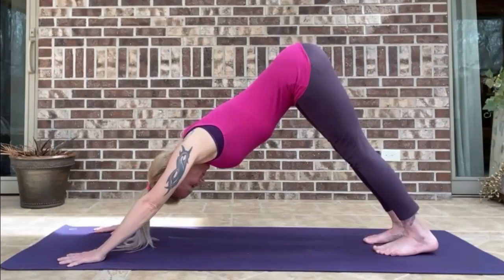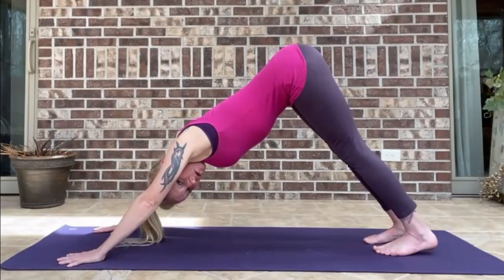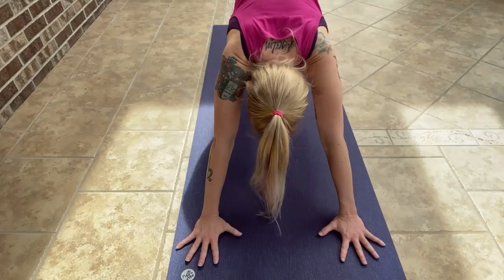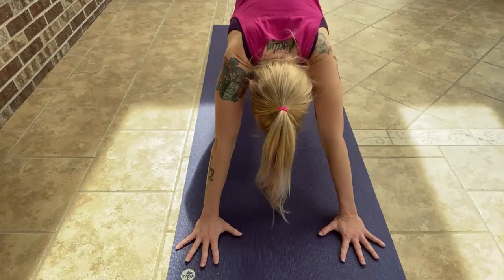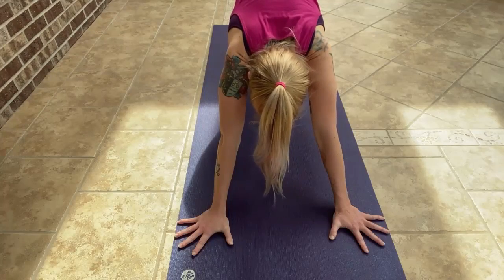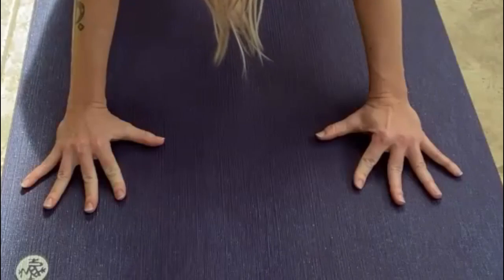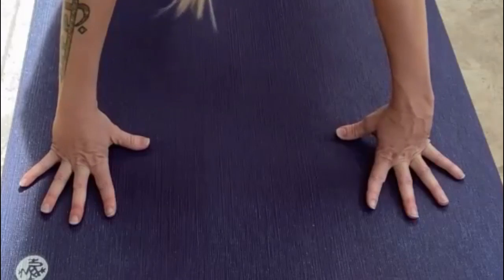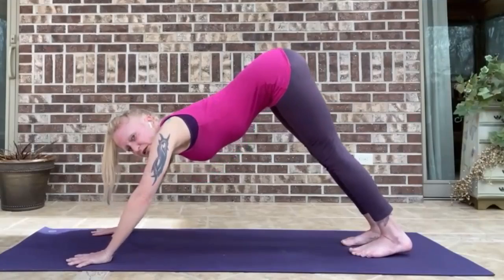Yoga for Beginners - Downward Facing Dog (Adho Mukha Svanasana)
Some pointers on downward facing dog